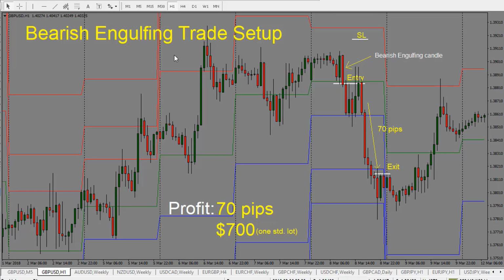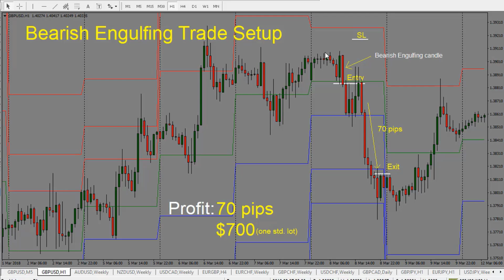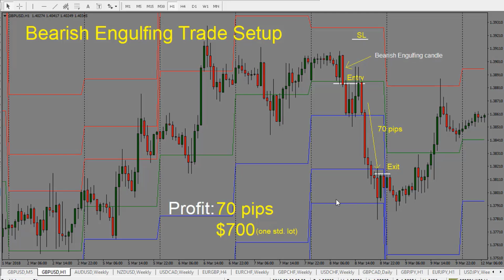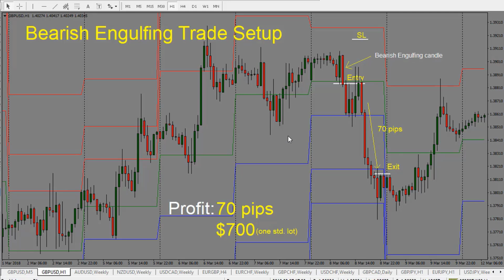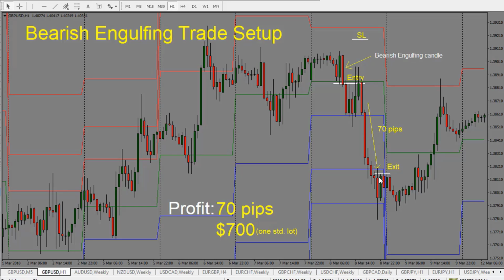Episode 166: How to Trade Bearish Engulfing Pattern - Best Candlestick Patterns - Trading Strategy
Bearish Engulfing Pattern is one of the easiest of candlestick reversal pattern to identify. It is bearish in nature and appears at the end of an up trend with two candlesticks.

This trading strategy video is designed to teach you how to easily identify a bearish engulfing pattern, where to place your stop loss and how to exit profitably.

Episode Highlights:

Trading (00:49)

If you have been trading for awhile and want to improve your skills, Learn To Trade Forex video course will take you through the step-by-step process of becoming consistently profitable

how to trade the bearish engulfing candlestick, how to trade bearish engulfing pattern in forex, the ultimate bearish engulfing candlestick pattern guide